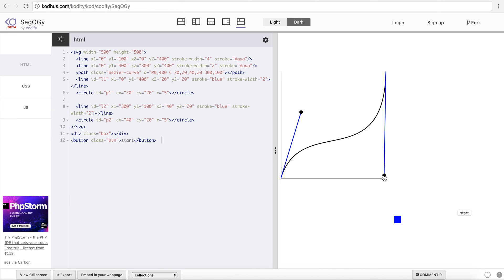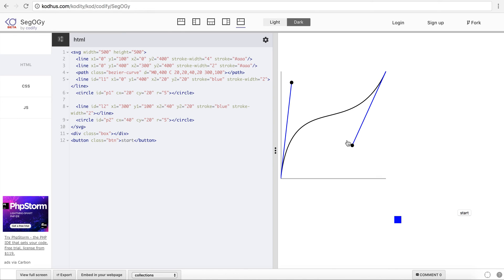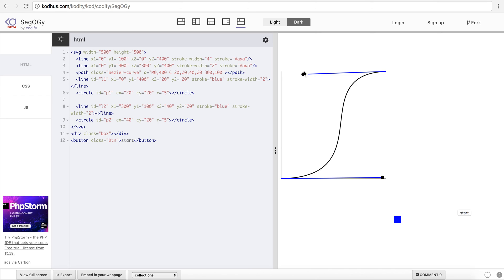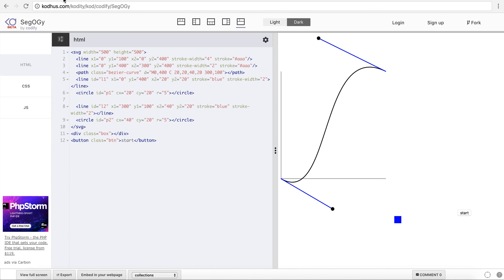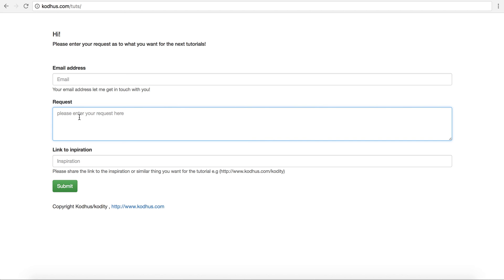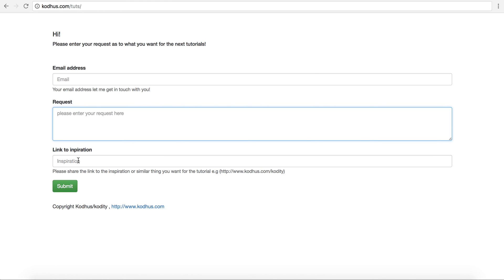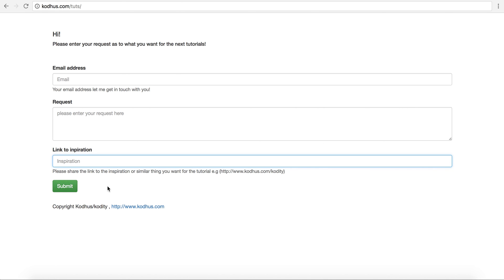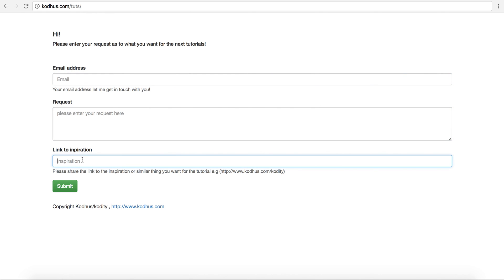Cubic bezier curve generator in progress and tuts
Please go ahead to the link above and request for tutorials that you want me to make